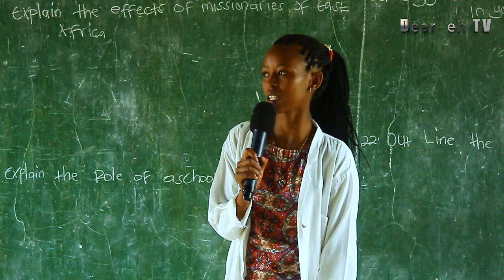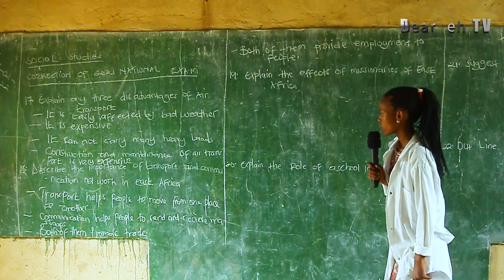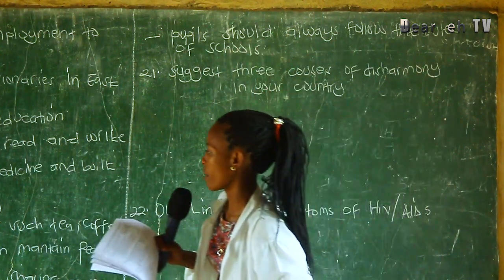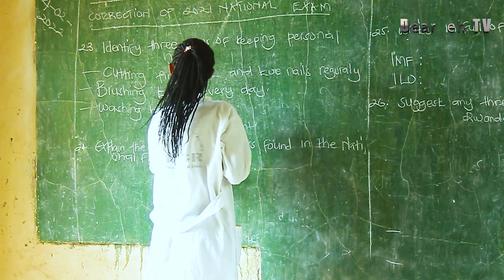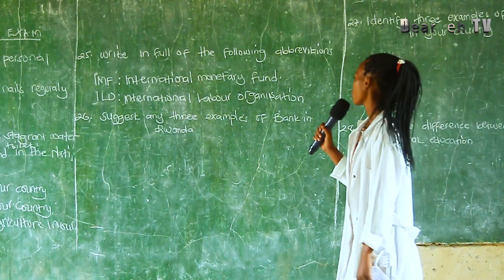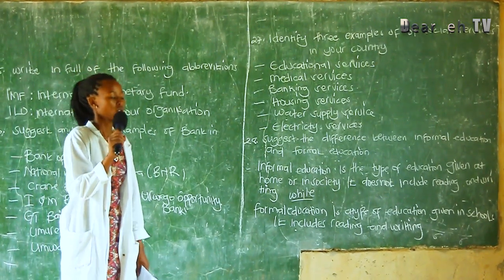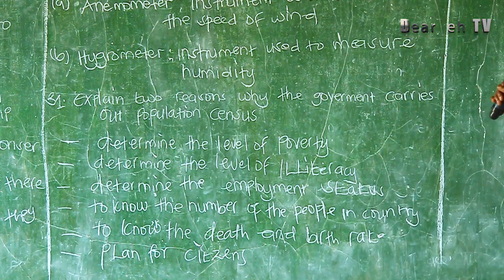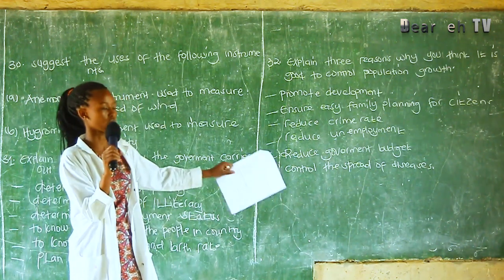ANSWERS OF P6 SRS NATIONAL EXAMS 2021 (part2 from17 up 32) With Tr. ROSINE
Niba hari igitekerezo, inama cyangwa inkunga wifuza kuduha kugira ngo intego zacu zo gutanga uburezi bufite ireme zigerweho mwadushakira kuri address ziri hejuru.